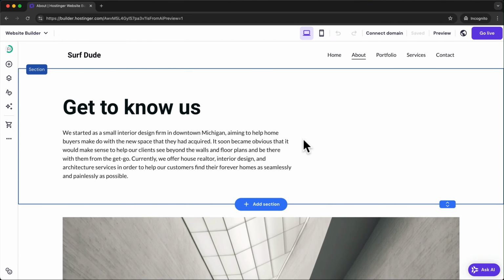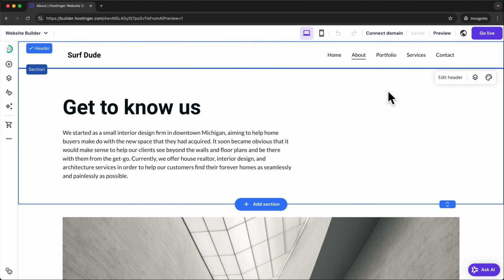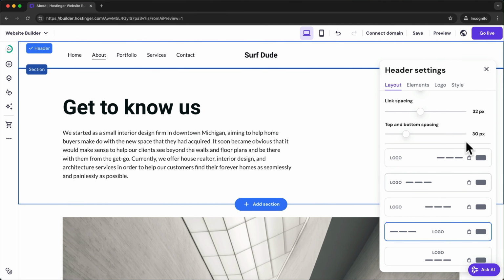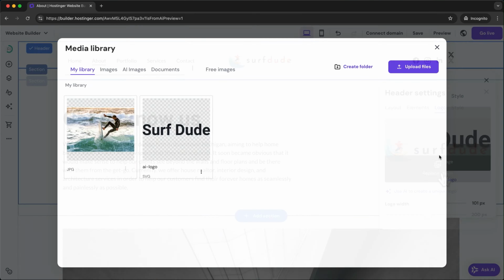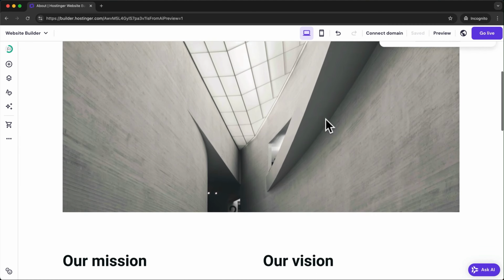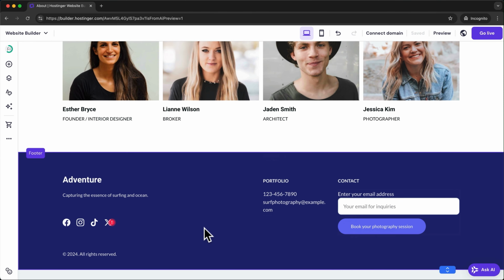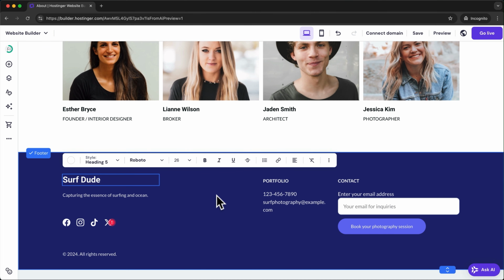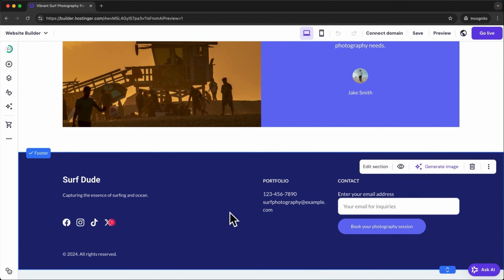How to Customize Header and Footer on Hostinger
Learn how to customize, edit, and design your Hostinger website’s header and footer! Follow this step-by-step guide for a unique, professional look.